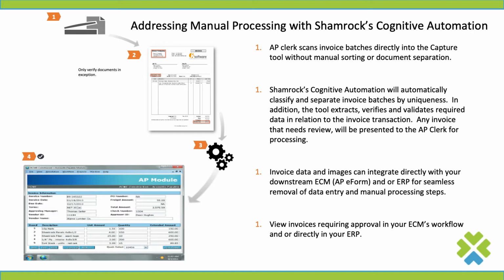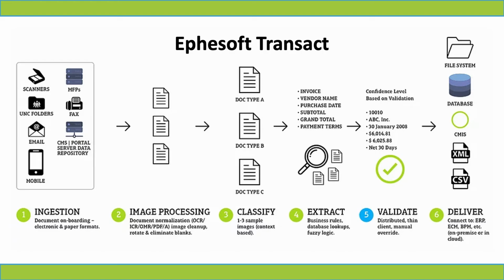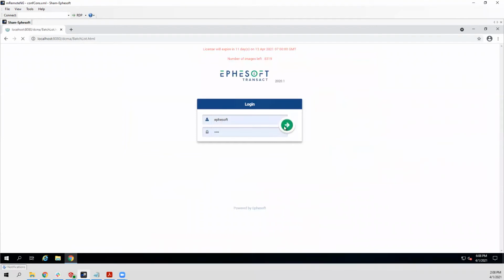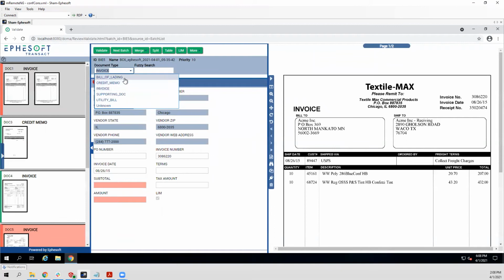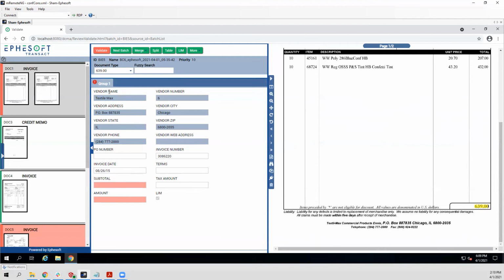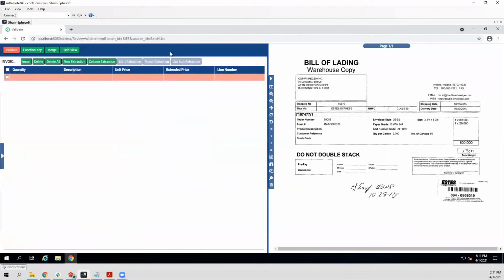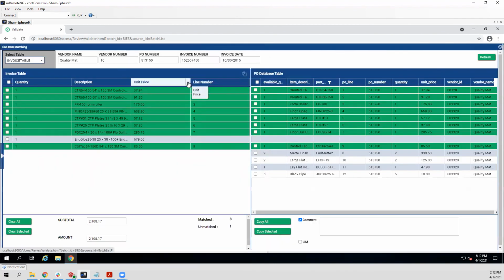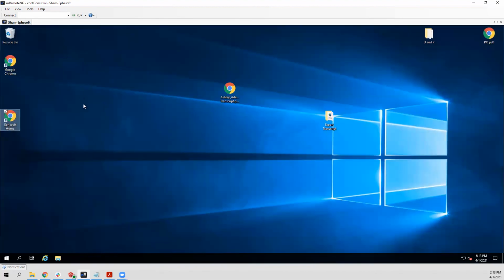Shamrock Solutions' Invoices Solution Highlight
Our Invoice Processing and Accounts Payable solutions expedite invoice processing while alleviating tedious manual data entry and errors.

Manual data entry of invoices is an inefficient, expensive, labor-intensive and often error-prone process. Slow and mistake-laden document processing lengthens payment cycles, reduces staff productivity, adds late payment penalties, and causes missed early payment discounts. Additionally, it can be difficult to track the status of these documents in real-time when they're not automated. These challenges can put your company’s rating and regulatory compliance at risk, increase missed opportunities, and create unnecessary penalties.
Shamrock Solutions supports a variety of financial department solutions for accounts payables, accounts receivables, and remittance processing. These solutions address a range of processes including invoice processing, audits, account openings, expense reporting, payment options, customer engagement, and order entry. Our technologies allow organizations to automate and streamline many tedious Accounts Payable processes so that your accounting team can eliminate duplications and delays and focus on more critical, high-value tasks.

Talk to us today!